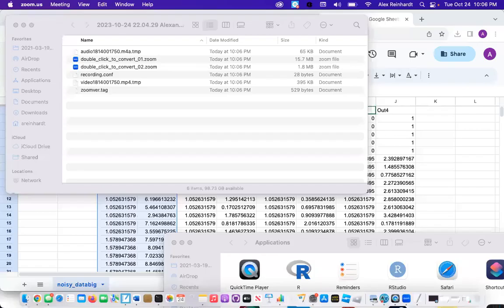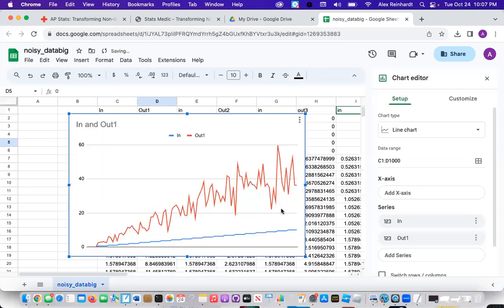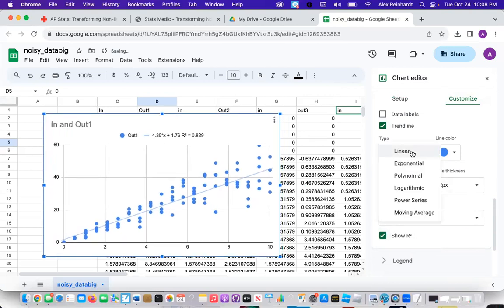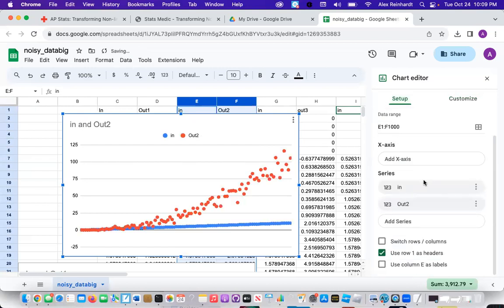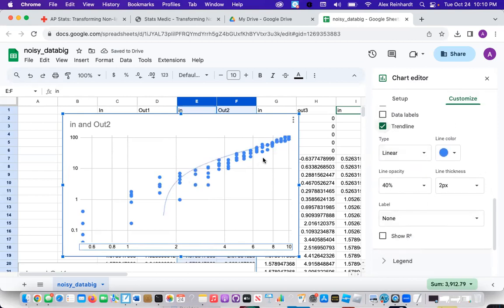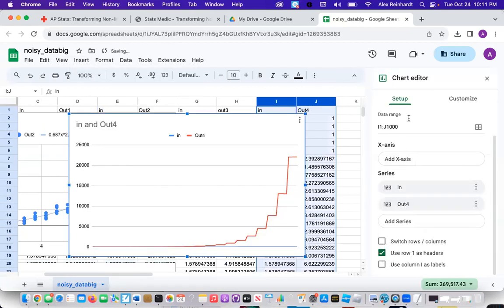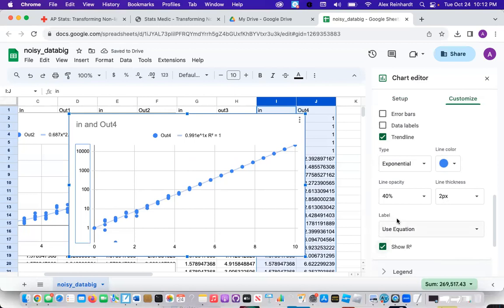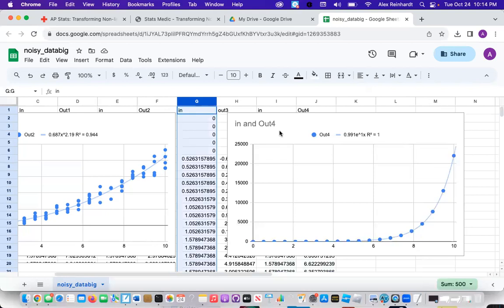AP Stats trendlines on google sheets linear / exponential / power